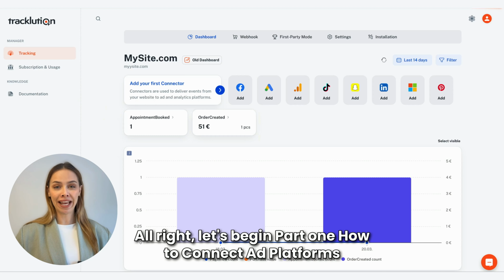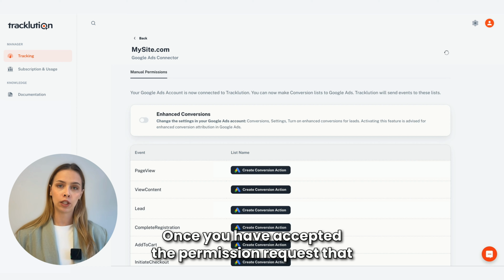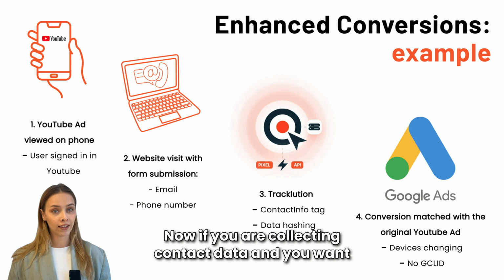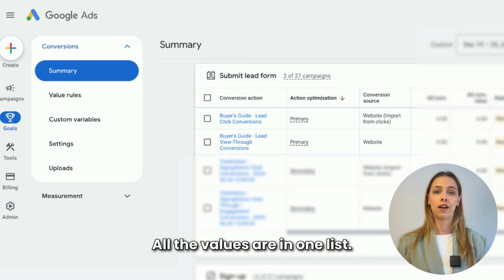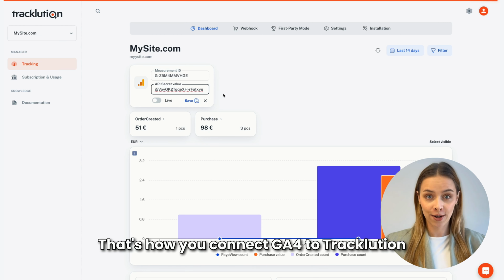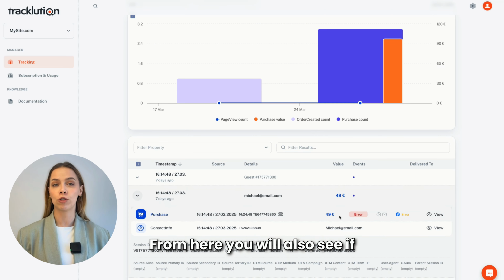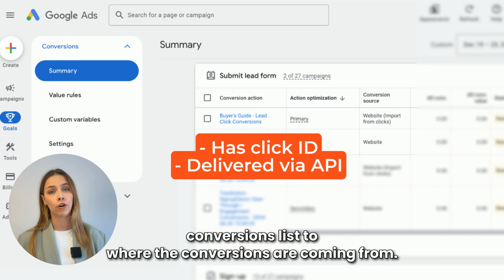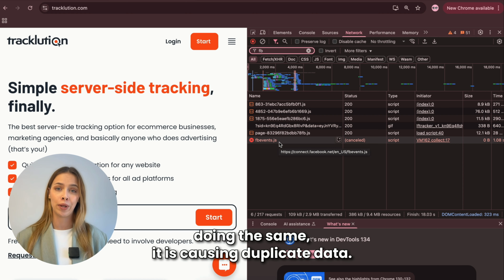Set up Meta, Google Ads & GA4, and other CAPI's in minutes with Tracklution (Tutorial + Pro Tips!)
In this hands-on tutorial, we’ll guide you step by step on how to connect Tracklution to your favourite ad and analytics platforms; making sure your data flows smoothly and your attribution is on point!

This video is perfect for you if you already have your Tracklution account set up and tracking your website. If you haven’t done that yet, make sure to watch our previous video on data sources first

Here’s what you’ll learn:
00:00 Introduction to the video
01:02 How to connect Meta (similar process with Pinterest, Snapchat, TikTok)
03:32 How to connect Google Ads (similar process with LinkedIn, Microsoft Ads)
04:19 Enhanced Conversions (Google Ads)
06:30 Click conversion & View through / Engagement conversion lists (Google Ads)
09:04 How to integrate analytics platforms (GA4) for deeper insights
11:39 How to validate your connector setup and debug
12:50 How Tracklution handles attribution
14:50 Before You Panic! - Common pitfalls and confusing parts explained, so you feel confident moving forward

By the end of this video, you'll be ready to send your tracked events to platforms like Meta, Google, and more, and ensure your tracking setup is working as expected. 🚀